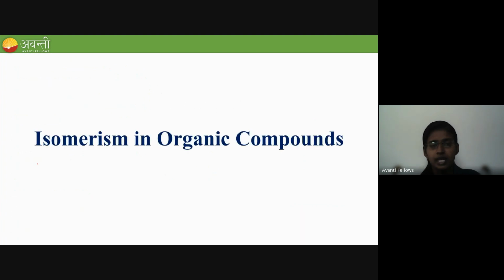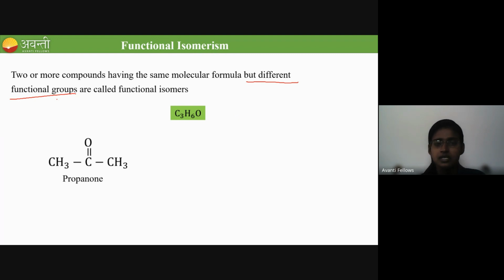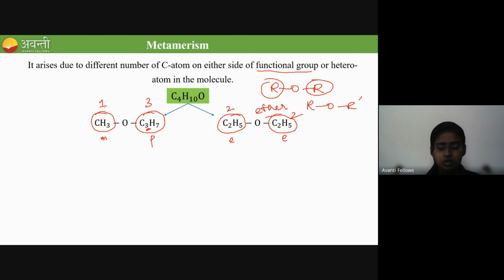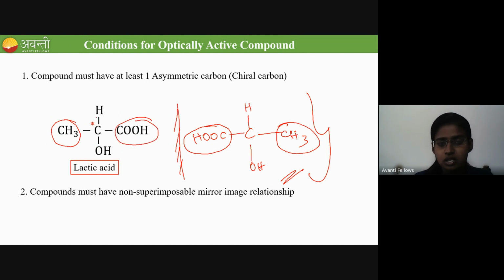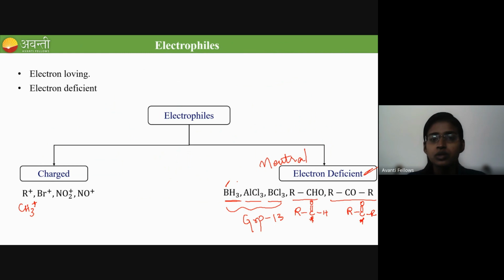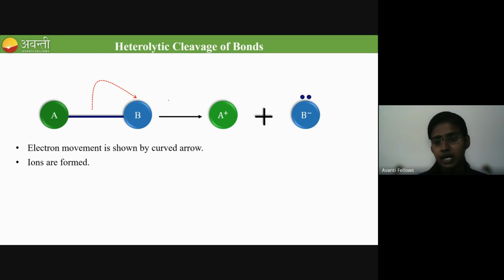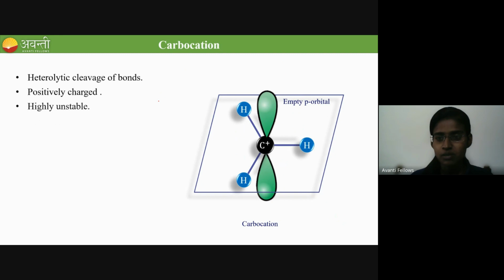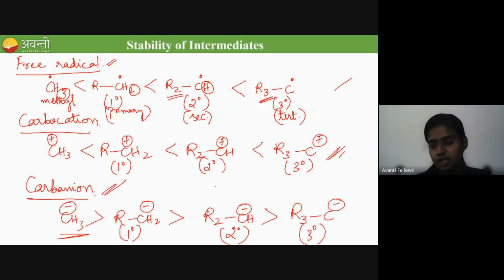GOC - 2 (Crash) | Enable+ Class 11 Chemistry | 5th March, 2024